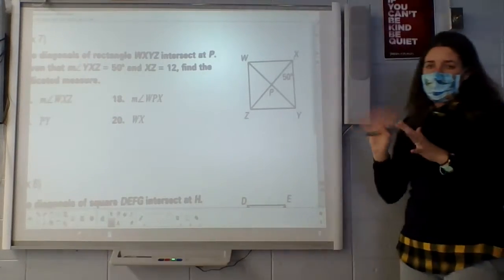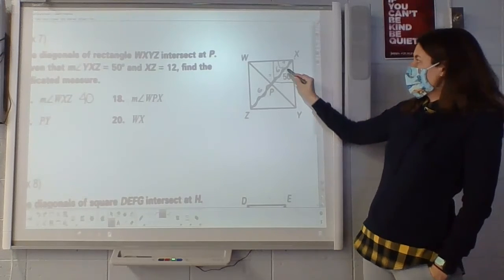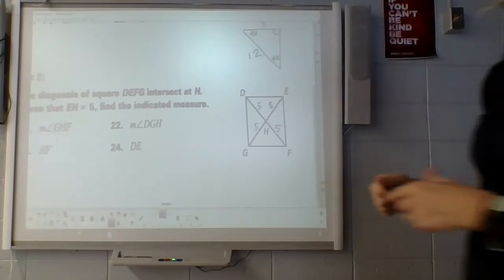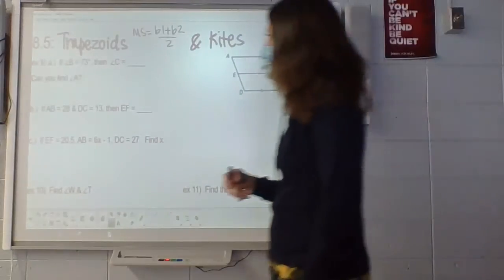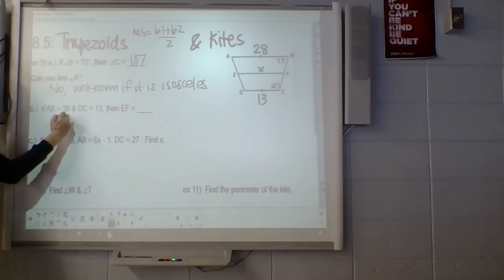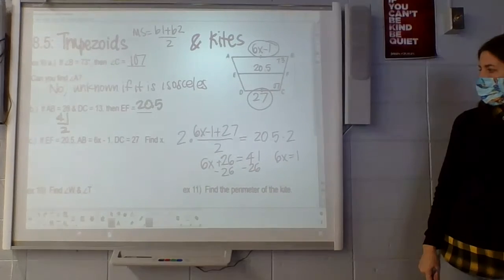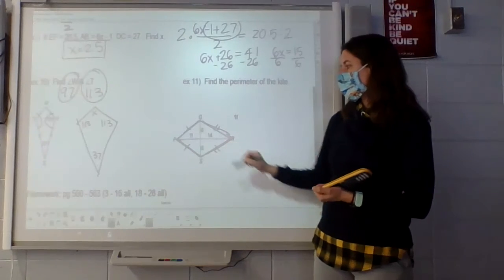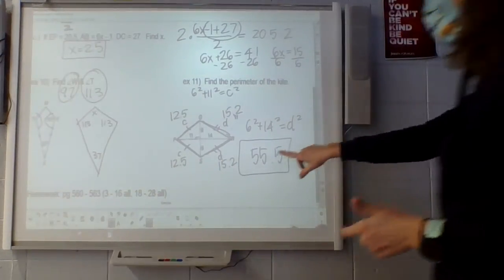geo review part 2 1/6/21